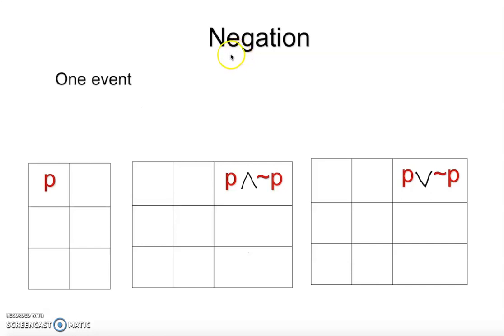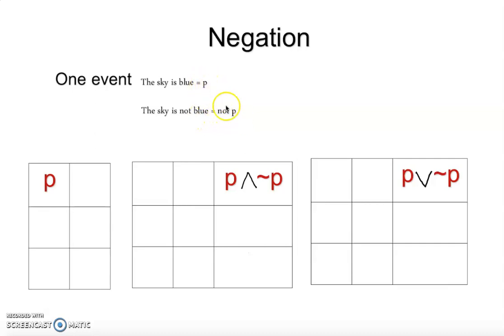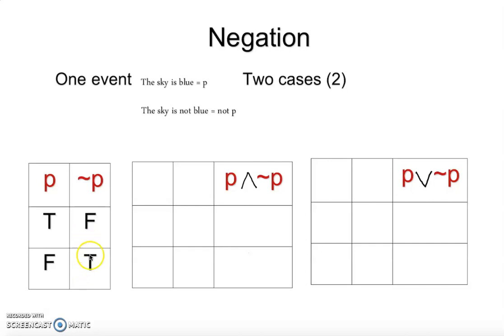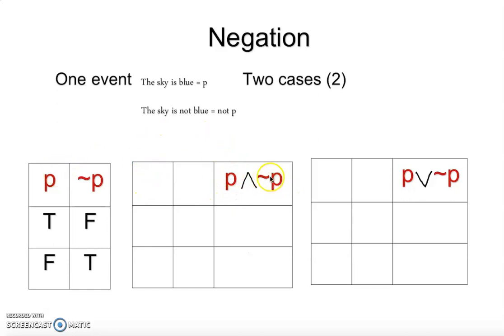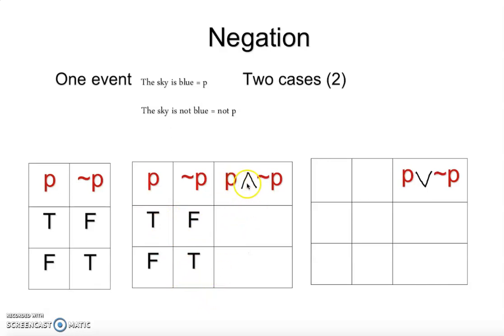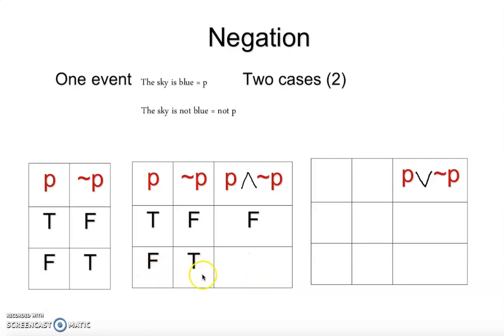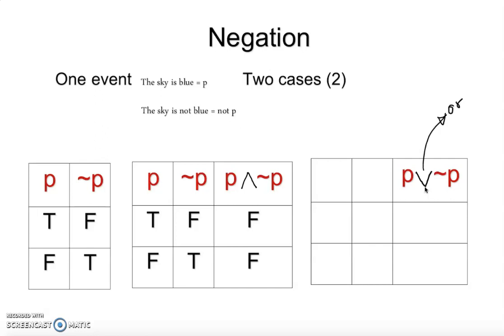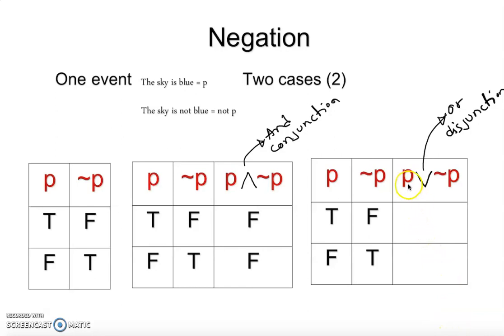Truth Table for Negation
This video will tech you how to negate any statement!